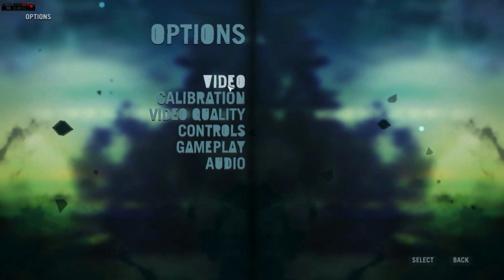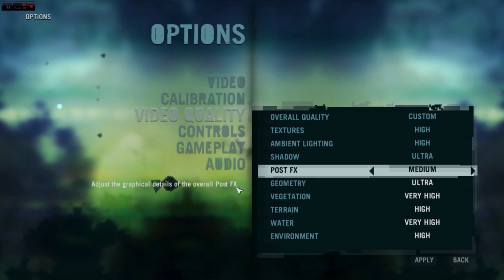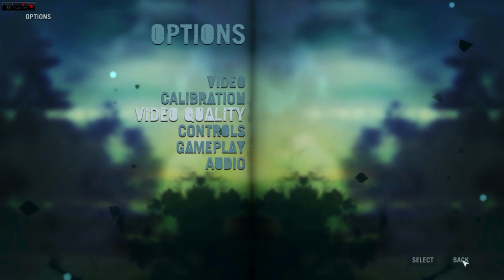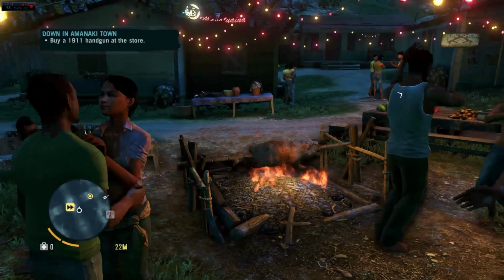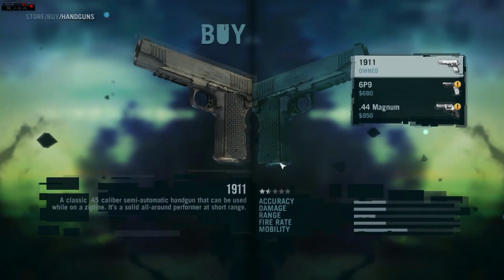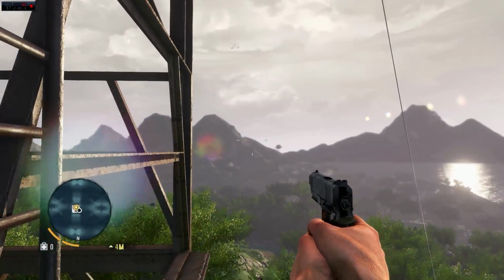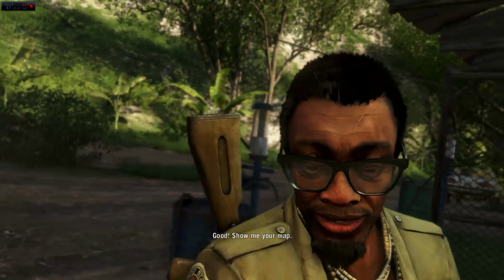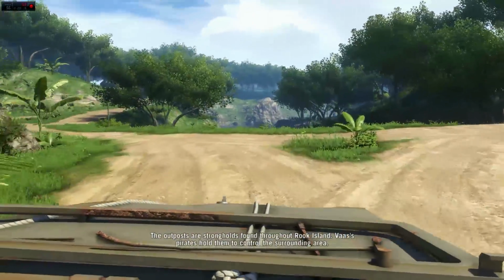Let's Demo Far Cry 3 - MSI GS60 Pro Gameplay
Sorry for the lack of Demo videos lately! Here is another one you guys are probably curious about (especially with 4 coming out soon)!

Hey everyone! This video series was designed to show off the capabilities of the new MSI GS60 Pro (Non-3K Ver.). It was hard for me to find reference videos for performance when deciding whether or not I wanted this computer. So now I have decided to help you guys out in case you had any questions or concerns. I DO NOT work for MSI or any game production company. This is purely to help the community out. Give me a Like or Dislike and drop a comment in the section below and I'll try to get back to you as soon as I can!

FPS w/Shown Settings:

Low: 40
High: 62
Average: 50

Laptop Specifications:

MSI GS60 Ghost Pro GS60-052 (Customized by GenTech PC)

Display: 15.6" 1920X1080 FHD LED (matte-type, IPS)
CPU: 4th Gen Intel Haswell Core i7-4710HQ, 2.5~3.5GHz, 22nm, 6MB, 47W
Thermal: IC Diamond 24-Carat Thermal Compound (CPU & GPU)
GPU: Nvidia GTX 870M 3GB GDDR5 DX11 w/Optimus
Memory: 16GB DDR3 1600MHz PC12800 Dual-Channel RAM
SSD: 128GB M.2 SSD X2 = 256GB Total (RAID-0, OS boot)
HDD: 1TB 7200rpm 2.5" SATA 3 32MB HDD (Data)
LAN: Killer Gaming E2200 Gigabit Ethernet Controller
WLAN: Intel Wireless-AC 7260 + Bluetooth 4.0